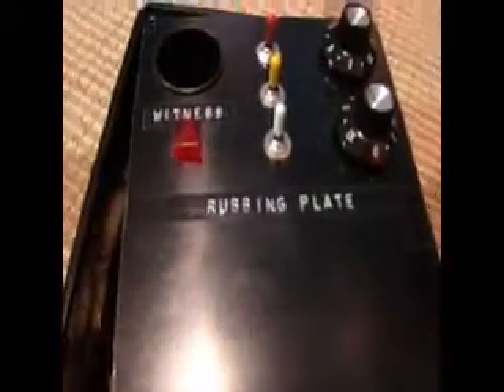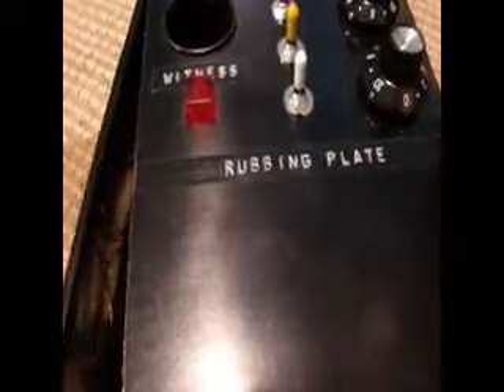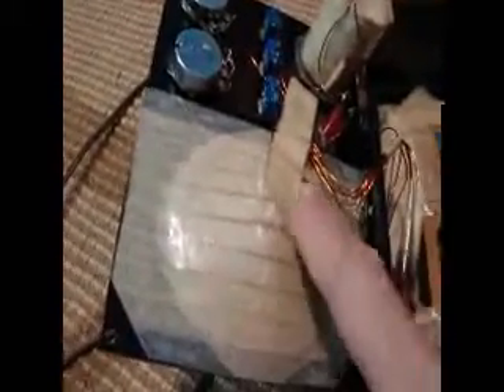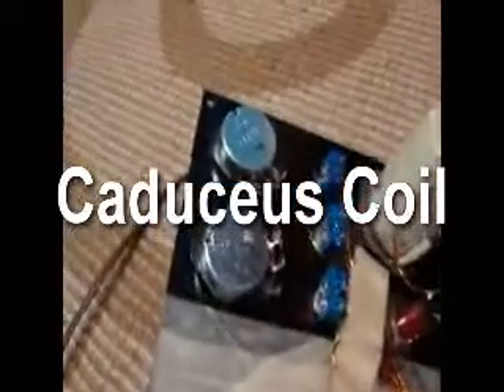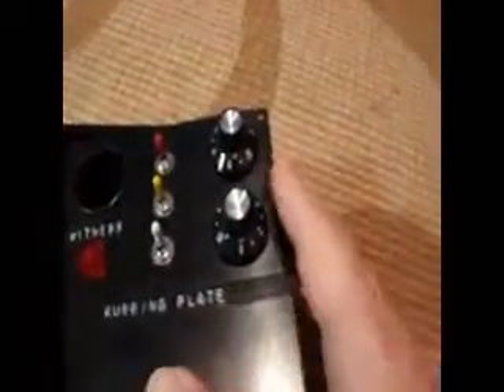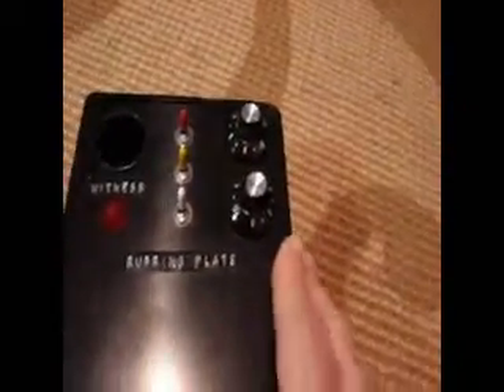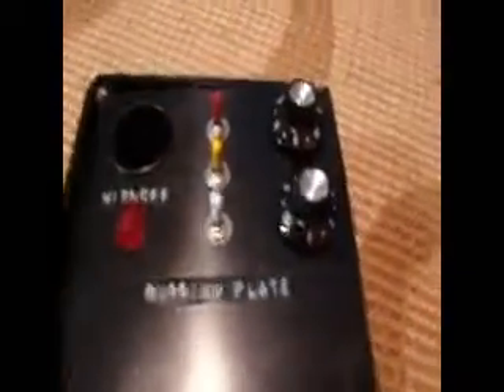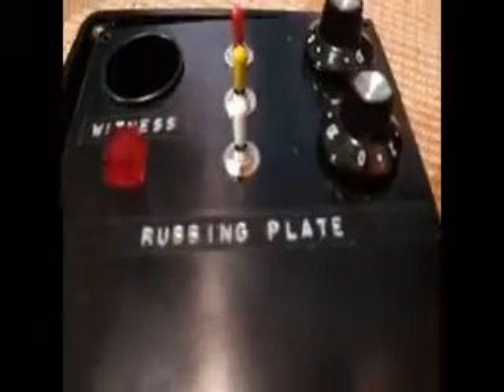HDR Phenolic Rubbing Plate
phenolic rubbing plate of HDR is used to tune the device.